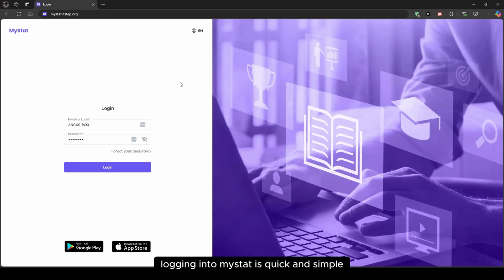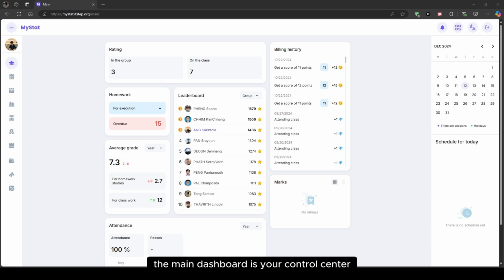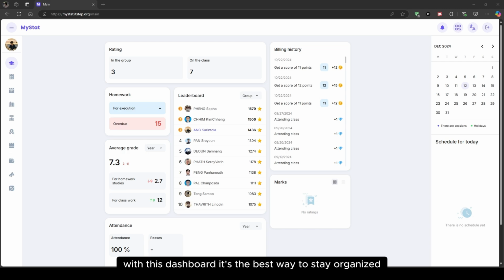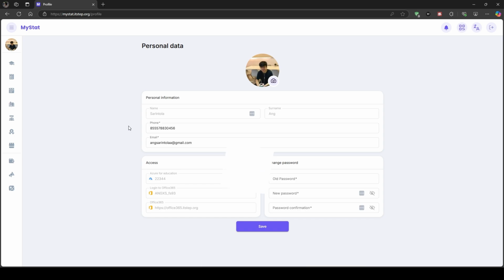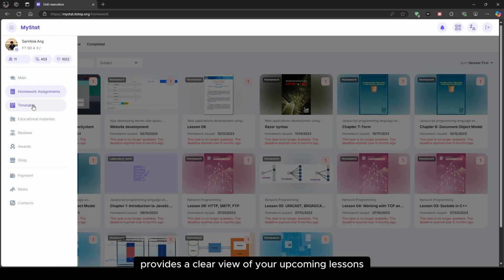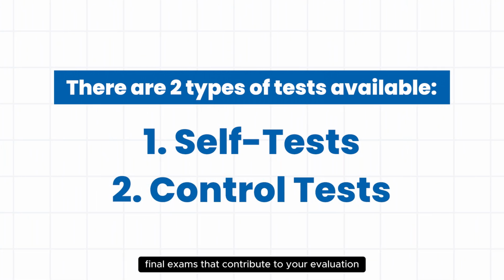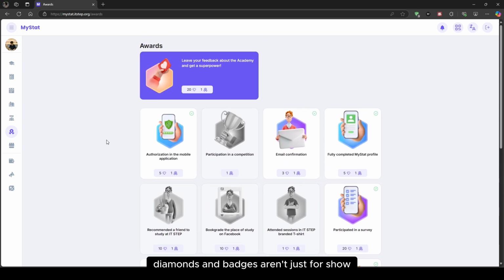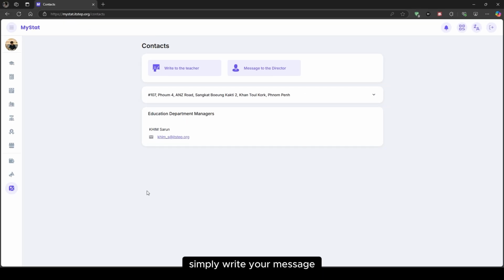How to use MYSTAT - English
In this video, we’ll introduce you to Mystat, our comprehensive online study management platform. Mystat is designed to streamline your academic experience by keeping everything you need in one place.